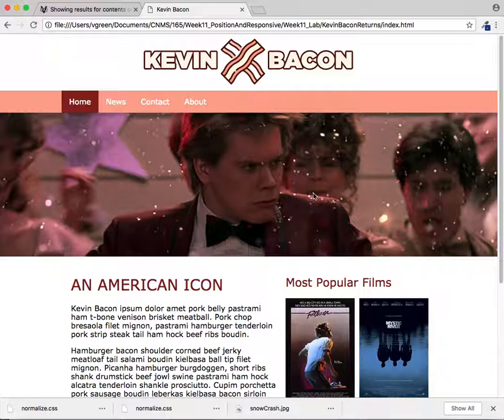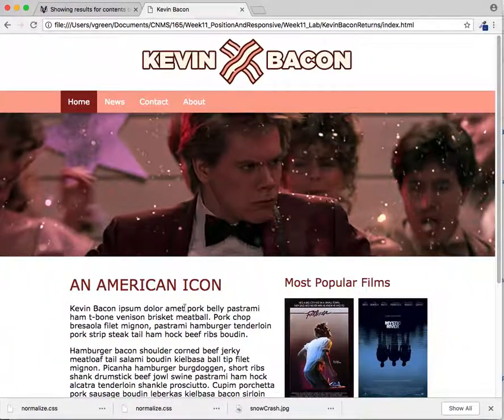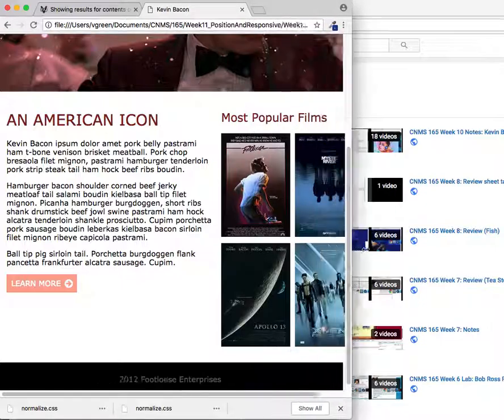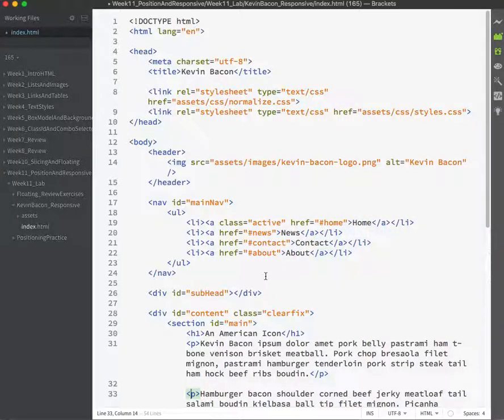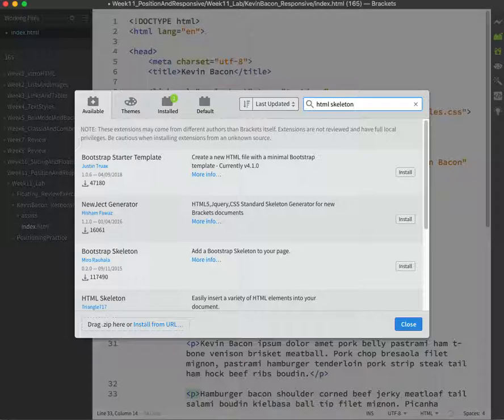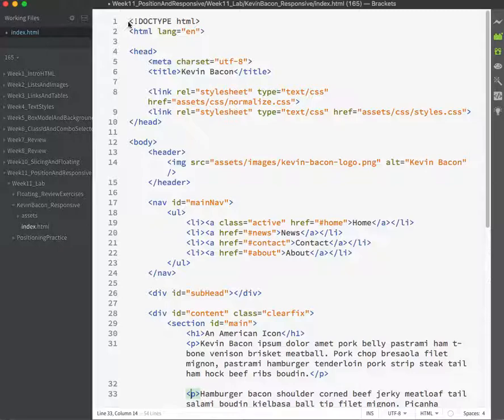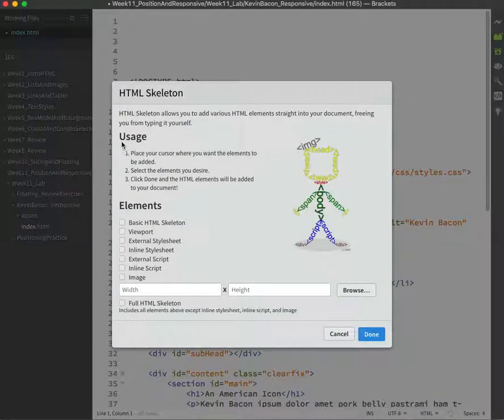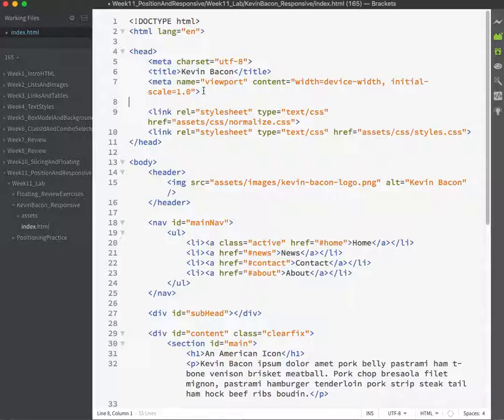Week 11: Notes: Responsive Design: Using the viewport meta tag